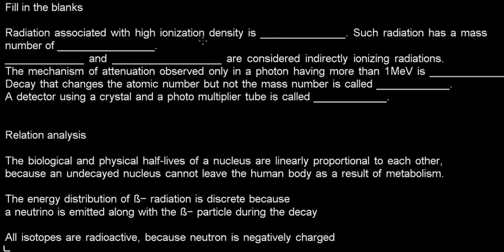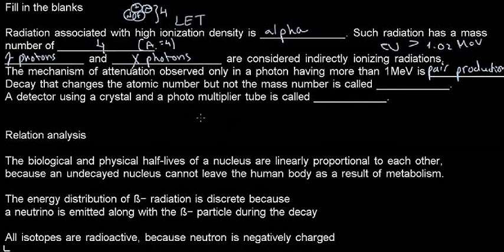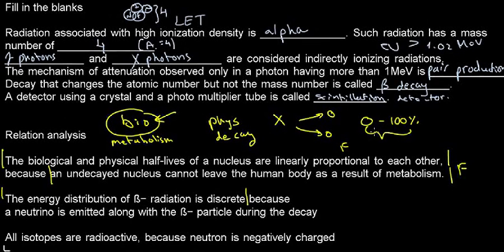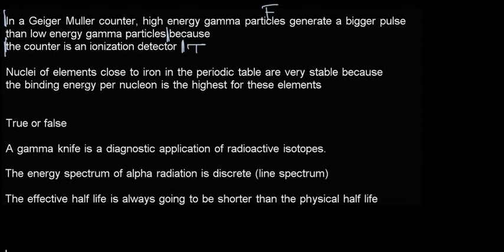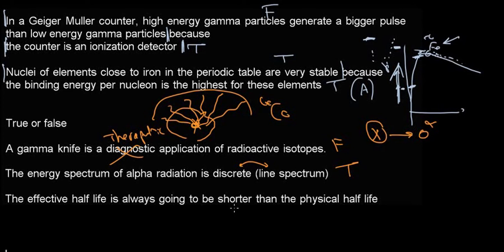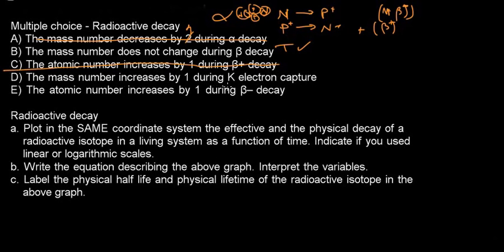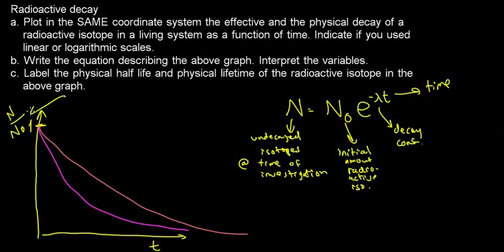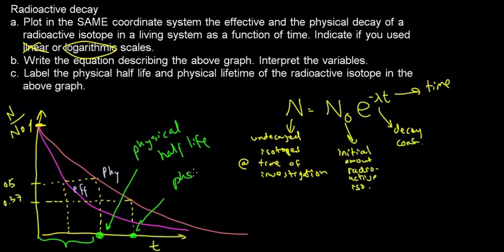lecture 9 -10 (Q&A radioactivity & interaction)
Question answering on the topic of radioactivity and the interaction with tissues